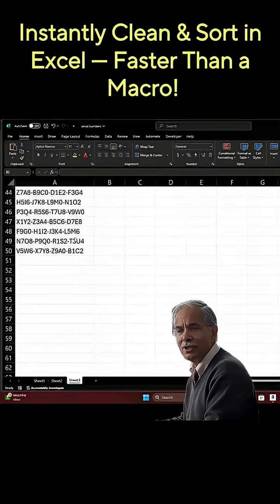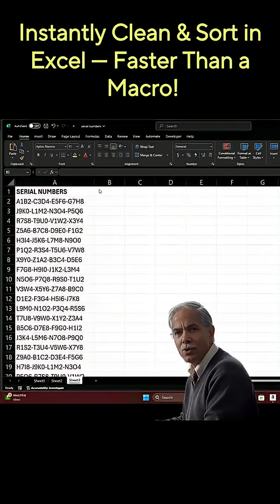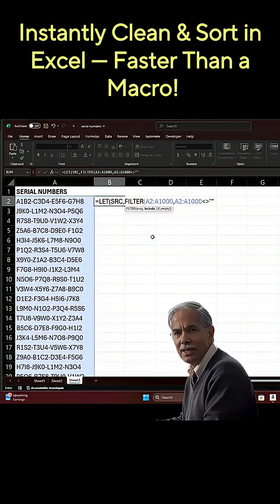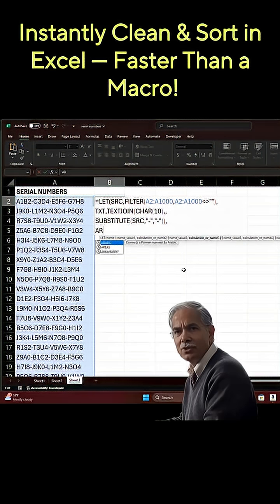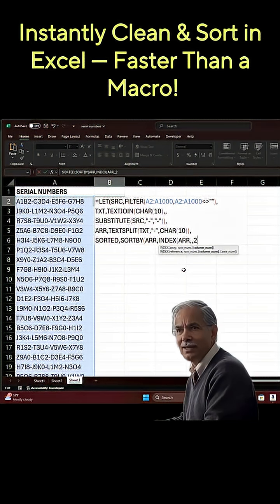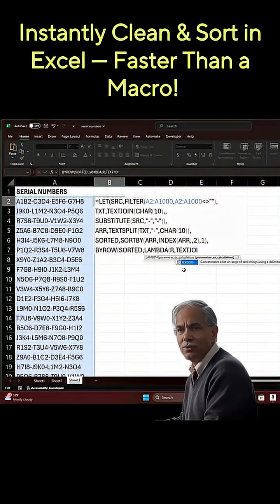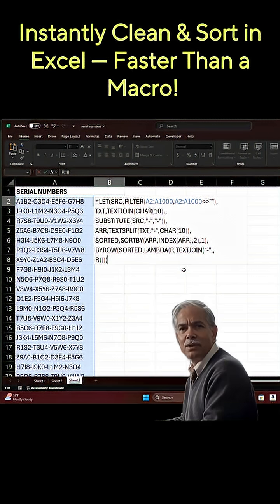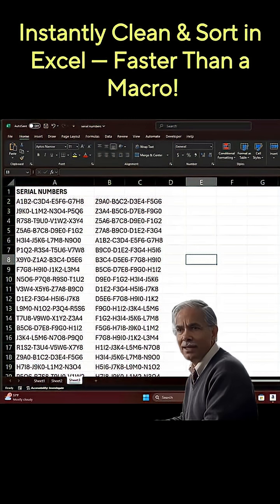Instantly Clean & Sort in Excel — Faster Than a Macro!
Want to clean and sort text in Excel instantly — faster than a macro?
This quick formula trick using TEXTSPLIT, SORTBY, and TEXTJOIN lets you sort serial numbers (or any text) by row or column — with no VBA, no macros, and no wasted time.

Here’s what you’ll see in this Short:

Remove blanks from your range automatically

Split text by hyphens for clean data

Sort by any text row (second, third, first — you choose)

Rejoin perfectly using TEXTJOIN inside BYROW

Save it as a reusable LAMBDA for one-click sorting

Instant. Clean. Faster than a macro.